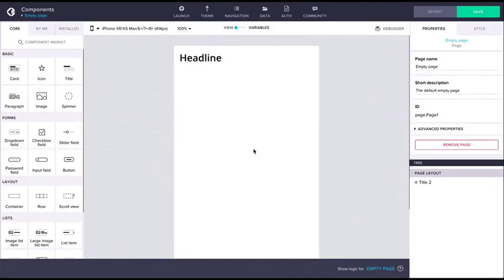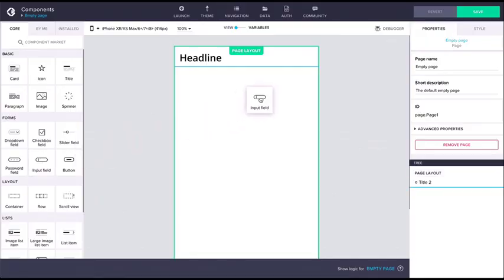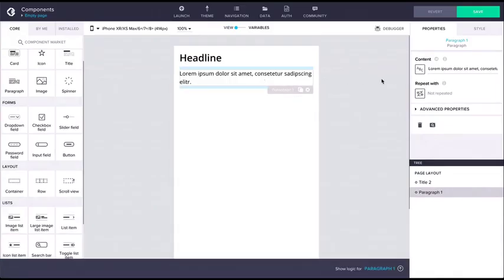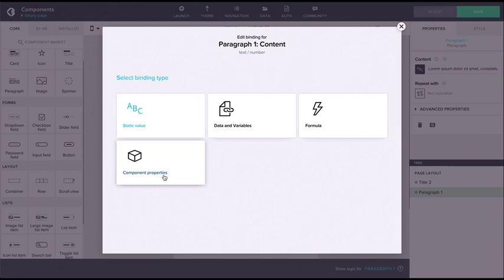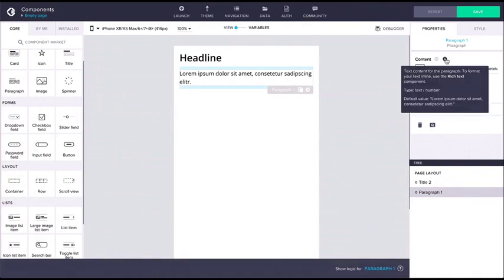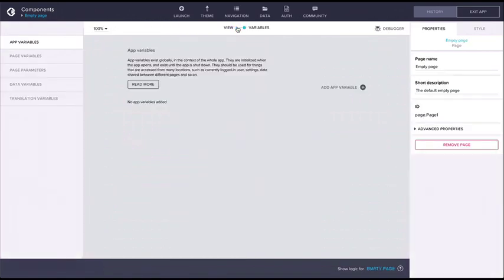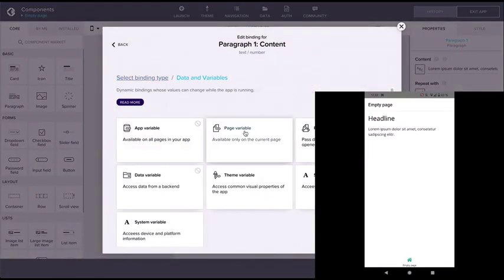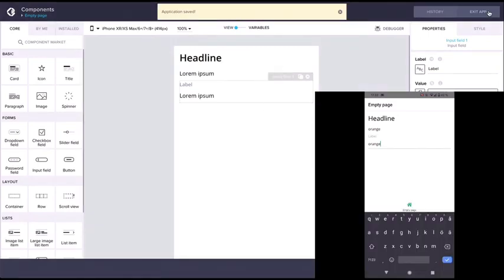components Part 2 Component Basics Continued || SAP Build Apps